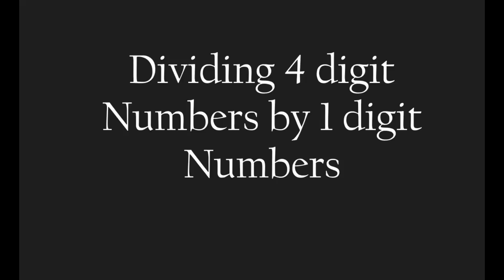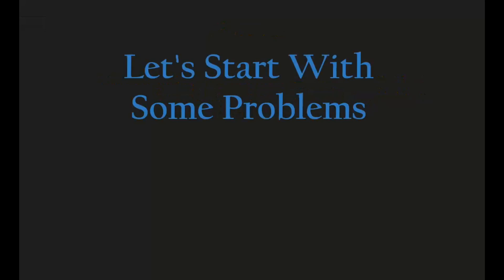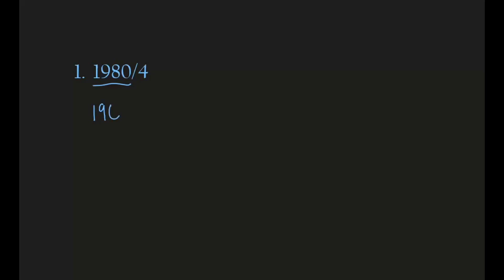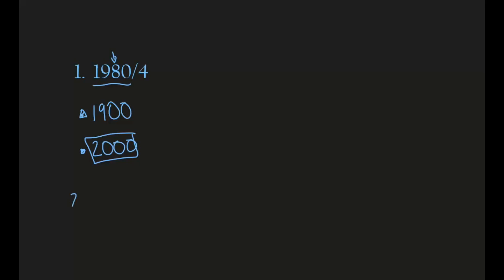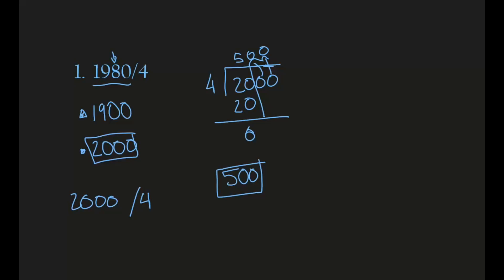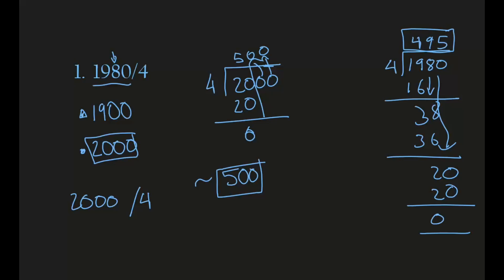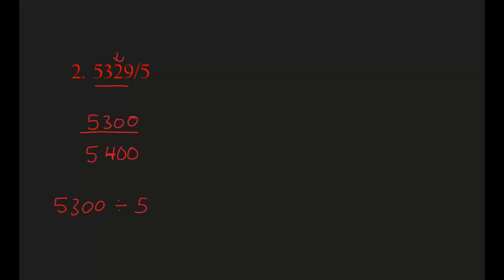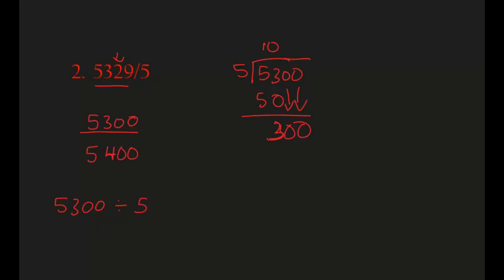10-06: Dividing 4-Digit by 1-Digit Numbers | 4th Grade | SS Multimedia